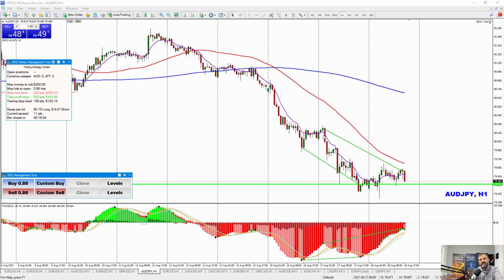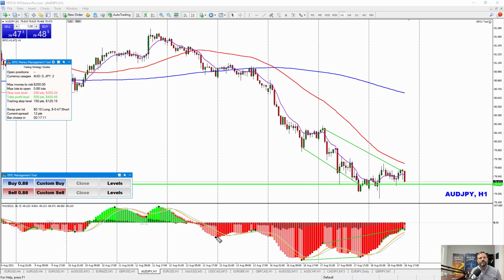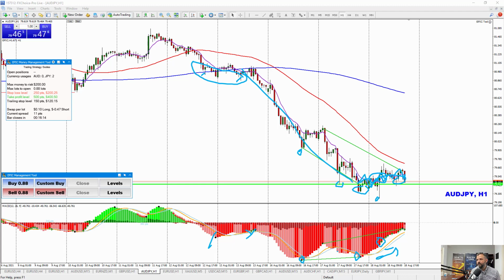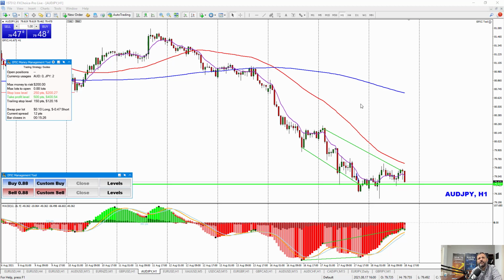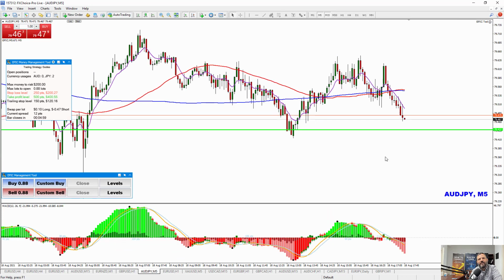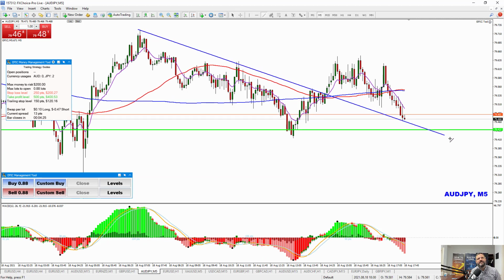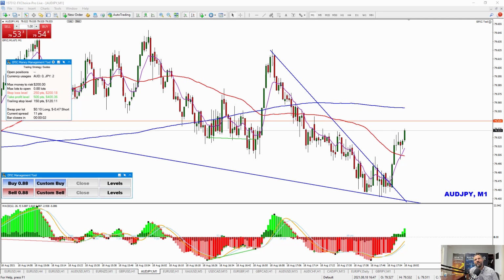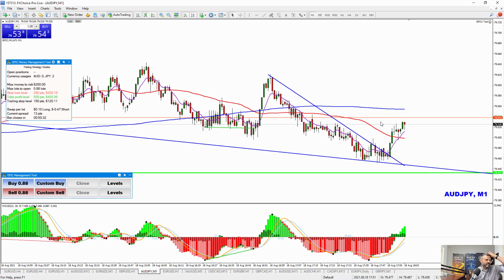1 Min Chart Scalping Strategy